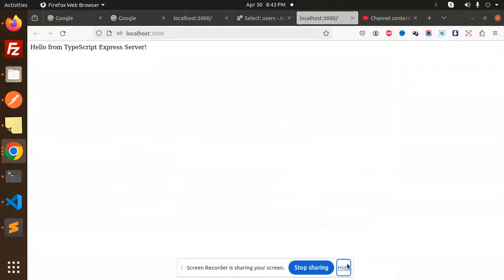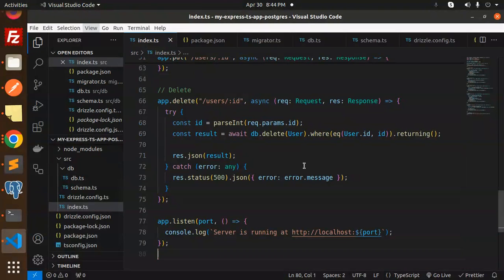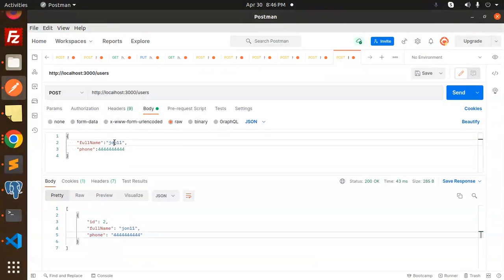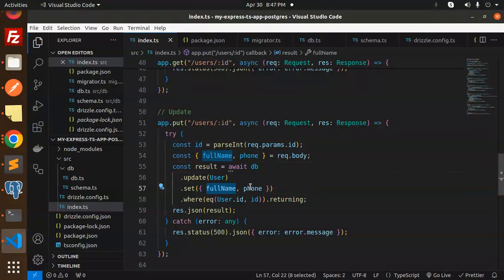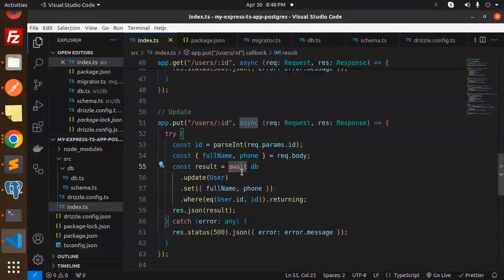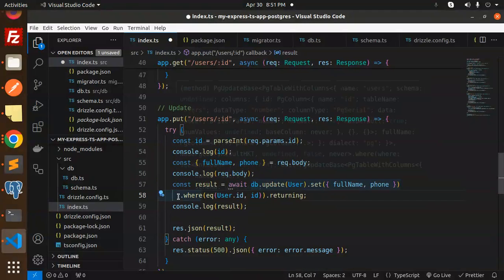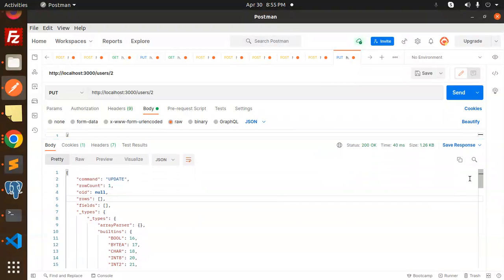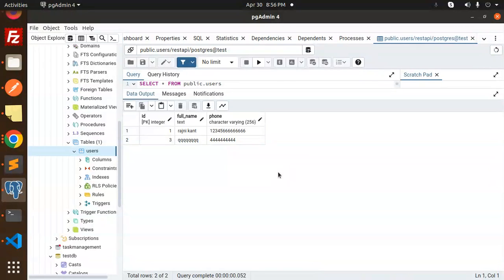Drizzle ORM Tutorial #4 CRUD REST API Nodejs PostgreSQL using Drizzle ORM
CRUD REST API Nodejs PostgreSQL using Drizzle ORM
Building a CRUD REST API with Node.js, PostgreSQL, and Drizzle ORM 🌐🔧
Welcome to our comprehensive tutorial on creating a robust CRUD (Create, Read, Update, Delete) REST API using Node.js, PostgreSQL, and Drizzle ORM! In this in-depth guide, we'll walk you through the entire process, from setting up your development environment to deploying your API to production.

🔧 We'll begin by installing Node.js and PostgreSQL on your machine.
🏗️ Next, we'll create a new Node.js project and install the necessary dependencies.
🔍 Then, we'll explore the basics of REST APIs and how they function.
🛠️ After that, we'll integrate Drizzle ORM, a powerful tool for interacting with PostgreSQL databases in Node.js applications.
✨ With Drizzle ORM configured, we'll implement the CRUD operations for our API: creating, reading, updating, and deleting data from the PostgreSQL database.
🚀 Finally, we'll test our API endpoints using tools like Postman and deploy it to a production environment.

Whether you're a novice looking to learn the fundamentals of API development or a seasoned developer seeking to expand your Node.js skills, this tutorial has something for everyone. Follow along step-by-step, and by the end, you'll have a fully functional CRUD REST API ready to power your projects!

Mastering CRUD Operations in Node.js and PostgreSQL with Drizzle ORM
Effortless REST API Development: Node.js, PostgreSQL, Drizzle ORM
Node.js REST API Tutorial: PostgreSQL Database Integration
Drizzle ORM Deep Dive: Node.js and PostgreSQL Integration
Building Scalable APIs with Node.js, PostgreSQL, and Drizzle ORM

Nest